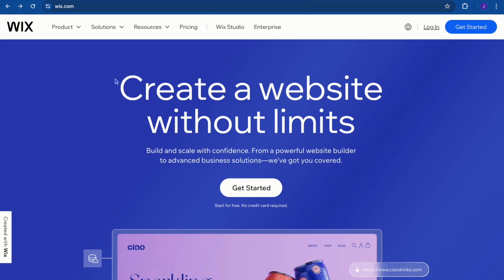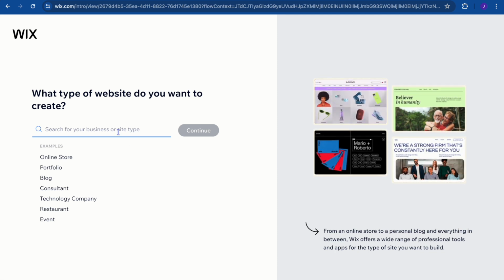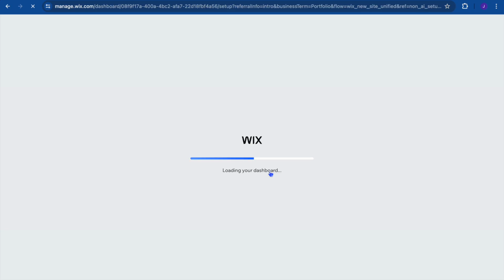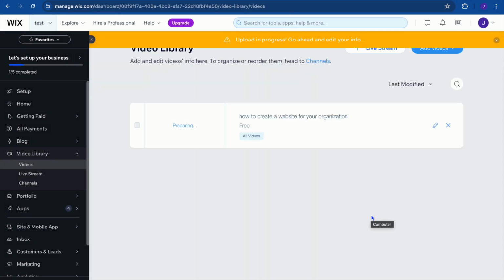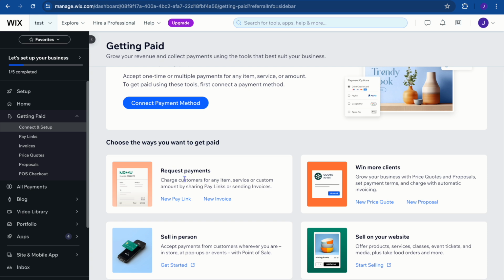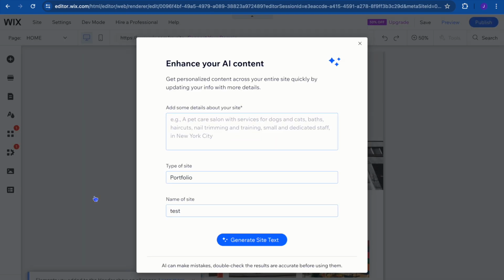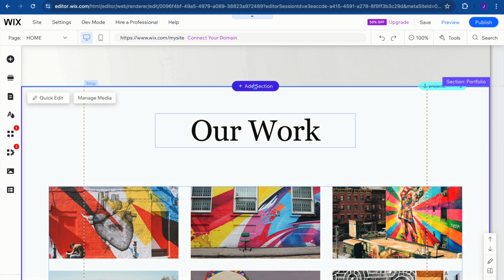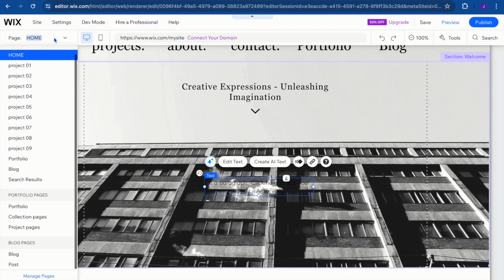How To Make A Website For Free Using Wix